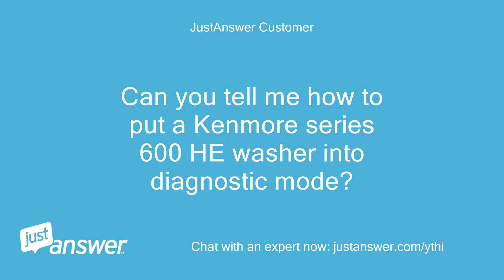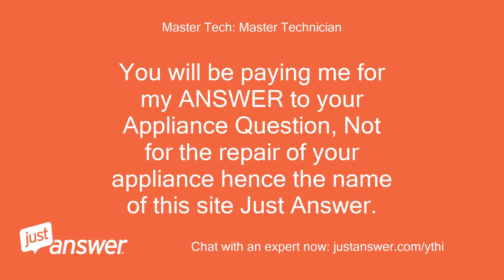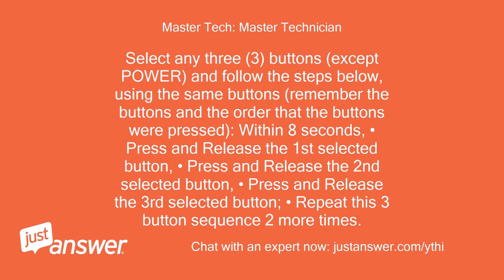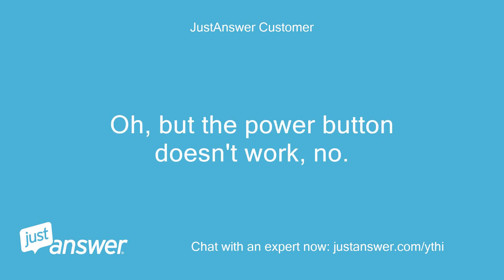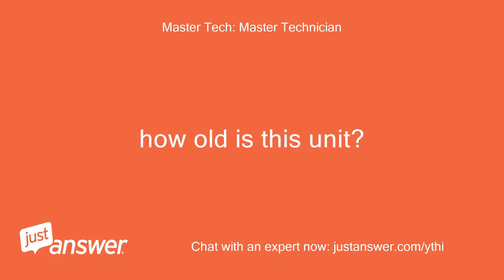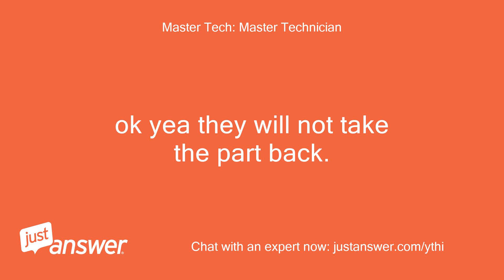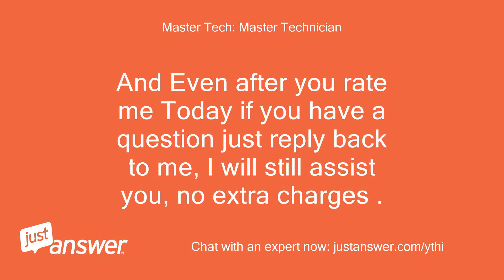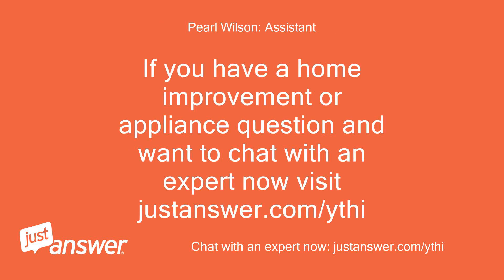Can you tell me how to put a Kenmore series 600 HE washer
JustAnswer Customer: Can you tell me how to put a Kenmore series 600 HE washer into diagnostic mode?
Pearl Wilson: Assistant: Can you guesstimate how old your Kenmore is?
JustAnswer Customer: where can I find the model number?
JustAnswer Customer: It has a new control board.
JustAnswer Customer: Just need to run diagnostic to get it set up.
JustAnswer Customer: where can I find the model number on the unit?
Master Tech: Master Technician: Hello from Just Answer and the Appliance Category I`m sorry to hear that your having issues!
Master Tech: Master Technician: My name is Woody.
Master Tech: Master Technician: I will be glad to assist you today.
Master Tech: Master Technician: I have been servicing ALL Major Brands of Appliances for 37 Years, I own my own Appliance repair Company And I teach appliance repair at a local Community College.
Master Tech: Master Technician: I have over 100,000 plus in home repairs and over 80,000 internet repairs under my belt.
Master Tech: Master Technician: You will be paying me for my ANSWER to your Appliance Question, Not for the repair of your appliance hence the name of this site Just Answer.
Master Tech: Master Technician: I will do my best to take the information that you provide to me and make a Diagnosis for you to be able to repair your own Appliance.
Master Tech: Master Technician: Can I please have the Full model number of the unit to better assist you ?
Master Tech: Master Technician: open the washer door the model /serial tag is on the inner face frame.
JustAnswer Customer: mod 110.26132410, ser C60770524
Master Tech: Master Technician: Thank you!
Master Tech: Master Technician: Give me a minute or two to pull up information on this model
Master Tech: Master Technician: ACTIVATING SERVICE DIAGNOSTIC MODE 1.
Master Tech: Master Technician: Be sure the washer is in standby mode (plugged in with all indicators off).
Master Tech: Master Technician: 2.
Master Tech: Master Technician: Select any three (3) buttons (except POWER) and follow the steps below, using the same buttons (remember the buttons and the order that the buttons were pressed): Within 8 seconds, • Press and Release the 1st selected button, • Press and Release the 2nd selected button, • Press and Release the 3rd selected button; • Repeat this 3 button sequence 2 more times.
Master Tech: Master Technician: 3.
Master Tech: Master Technician: If this test mode has been entered successfully, all indicators on the console will be illuminated for 5 seconds with “888” showing in the three-digit display and a tone will sound.
Master Tech: Master Technician: If there are no saved fault codes, the seven segment display will come back on and display “888”.
Master Tech: Master Technician: Upon entry to Service Diagnostic mode, all cycles and options reset to factory default.
Master Tech: Master Technician: NOTE: The Service Diagnostic mode will time out after 10 minutes of user inactivity, or shut down if AC power is removed from the washer.
Master Tech: Master Technician: The washer does not need to be run thru a diagnostics after the control board is replaced.
Master Tech: Master Technician: Are you still having issues after you replaced the control board?
JustAnswer Customer: nothing happened except the face near the start button gets hot.
Master Tech: Master Technician: What is the part number that you installed on the unit?
JustAnswer Customer: w10812699
JustAnswer Customer: the sears technician said that was the part it needed.
Master Tech: Master Technician: That is the correct control board.
Master Tech: Master Technician: And you had this same issue with the old control board also?
Master Tech: Master Technician: and are you able to power the unit on and select different cycles or options?
Master Tech: Master Technician: or is it just dead and hot near the start button?
JustAnswer Customer: It powers on, all the blue lights on the heat level light up, but it doesn't do anything else.
JustAnswer Customer: Oh, but the power button doesn't work, no.
JustAnswer Customer: that's the result of just plugging it in
Master Tech: Master Technician: ok so you have lights On on the console , But when you press the power button nothing happens?
JustAnswer Customer: correct
JustAnswer Customer: in a matter of a minute or so, the area on the console around the start button gets HOT
Master Tech: Master Technician: I do not think you have a control board issue .
Master Tech: Master Technician: I think you have a keypad membrane switch issue.
Master Tech: Master Technician: And if you have the same issue with the old and new control board we know it is not the control board.
Master Tech: Master Technician: how old is this unit?